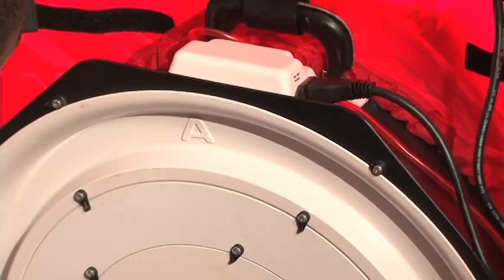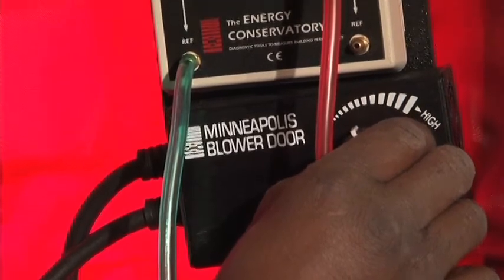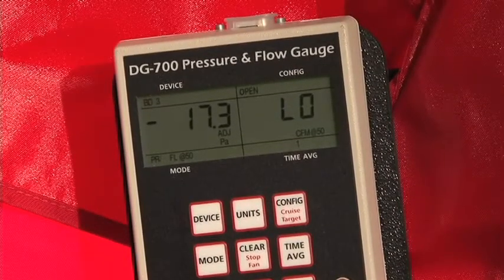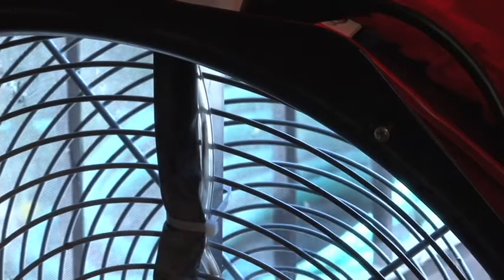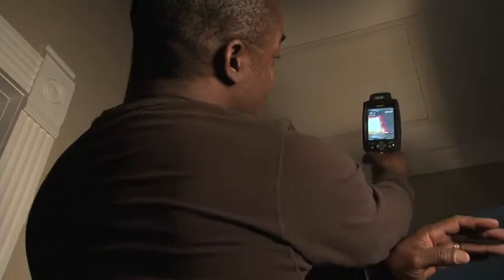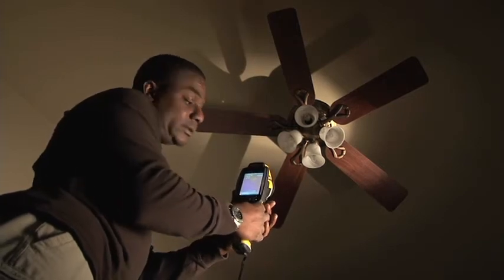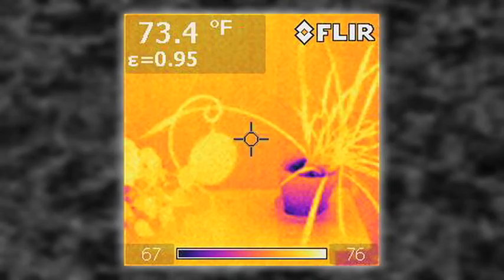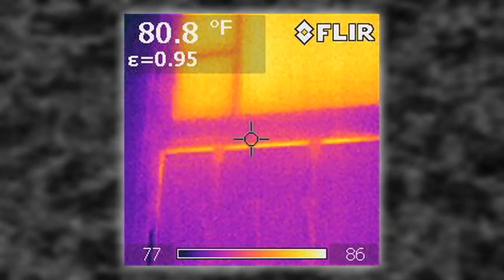Performing an Energy Audit